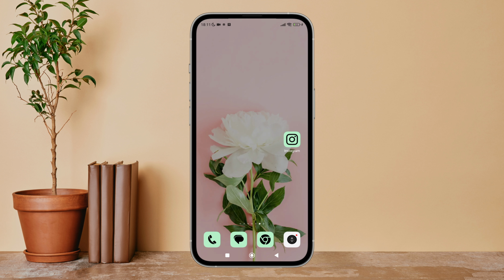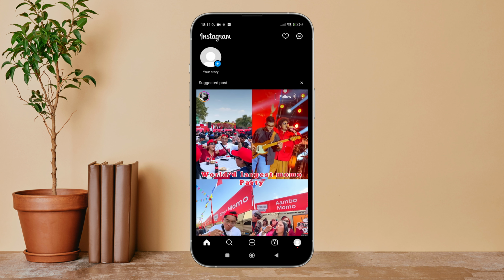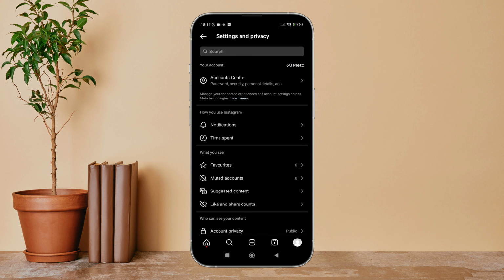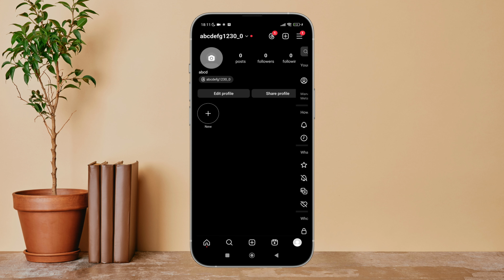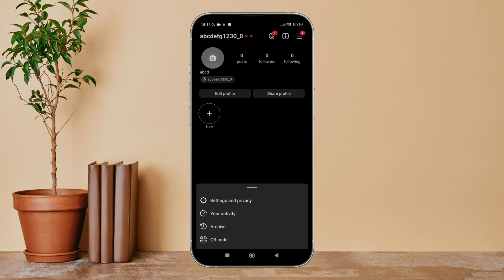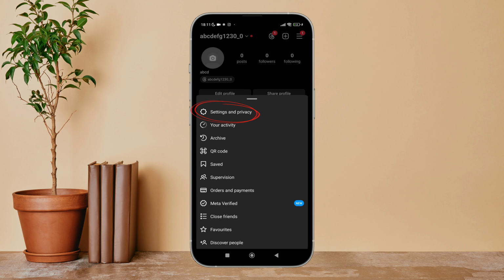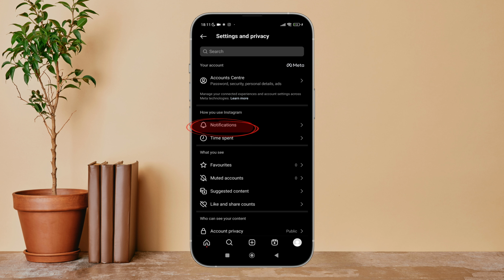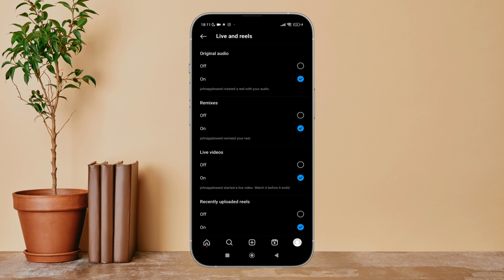Turn Off Remixes On Instagram. |Technologyglance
Want to regain control over your Instagram content and disable remixes? Learn how to turn off remixes with this straightforward tutorial! Remixes allow others to create their own version of your Reels, but if you prefer to keep your content unaltered, turning off remixes is the way to go. In this step-by-step guide, we'll walk you through the process of disabling remixes on Instagram, ensuring that only your original content is shared. Whether you're a creator protecting your artistic integrity or simply prefer to maintain full control over your Reels, this tutorial will help you customize your settings to suit your preferences.